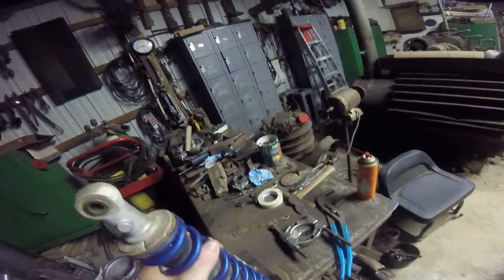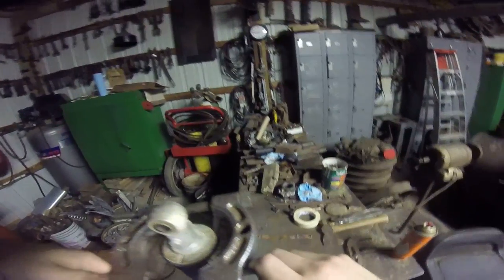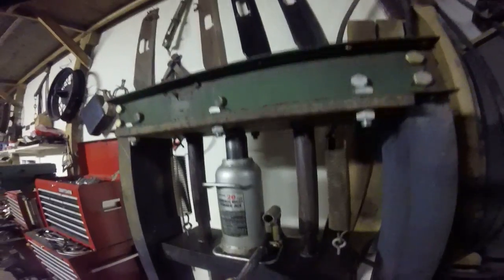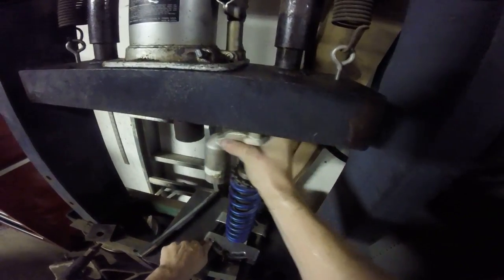Pvc Spring spacer install on 450r shocks